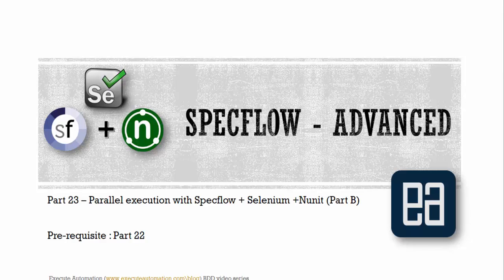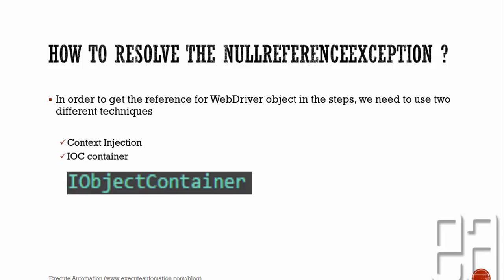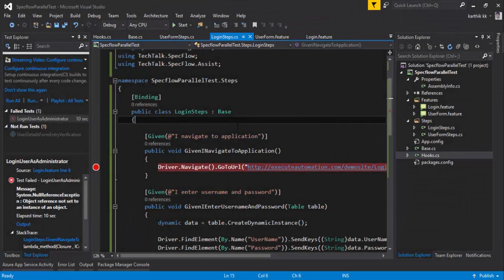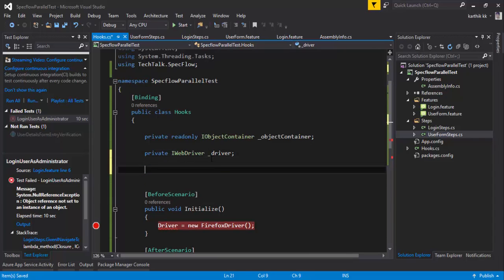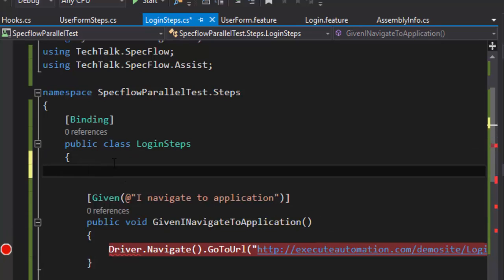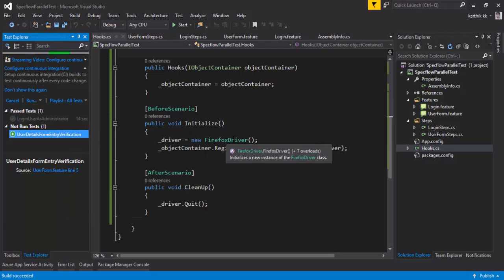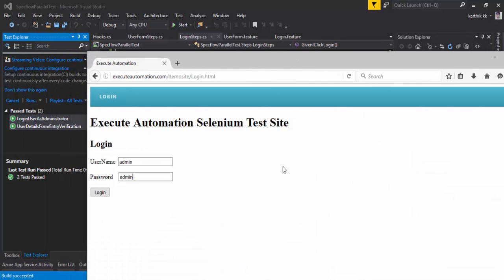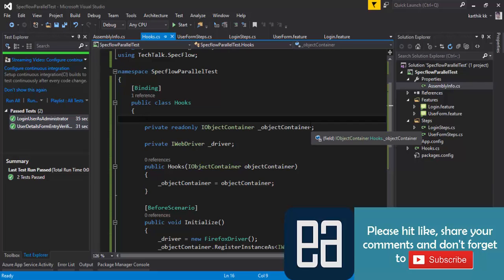Part 23 - Parallel Execution with Specflow 2.0 + Selenium + NUnit (Part B)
This video is complete continuation of Part 22. In this video we will use IOC container to resolve the nullreferenceexception we got on Part 23.

We will use following two concepts in this video
1. Context injection
2. IOC container